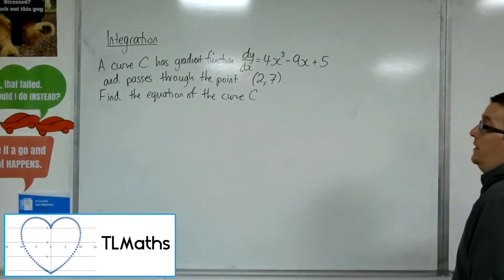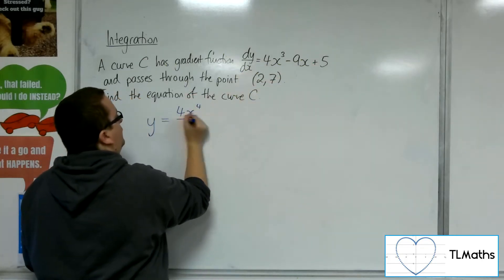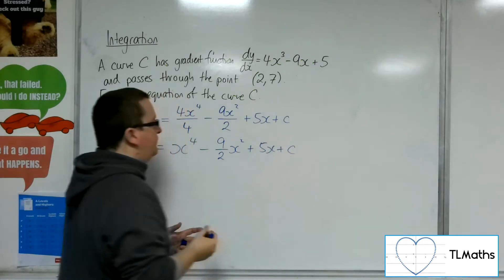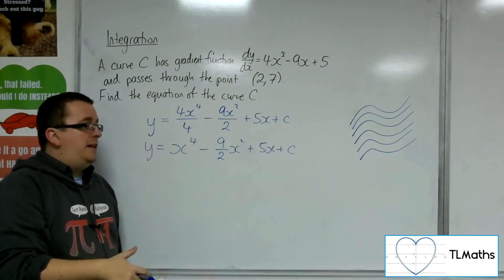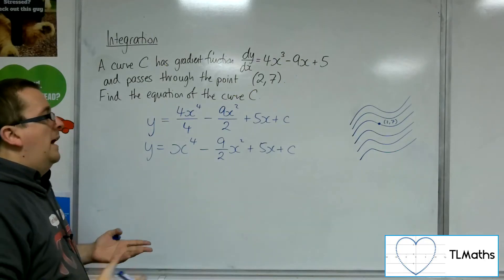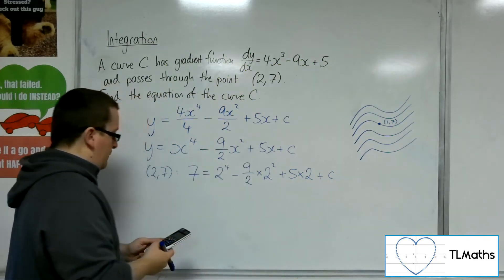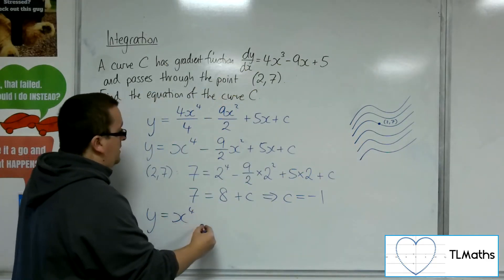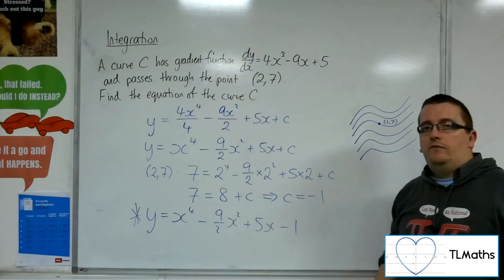A-Level Maths: H2-04 [Integration: Finding the Constant of Integration]